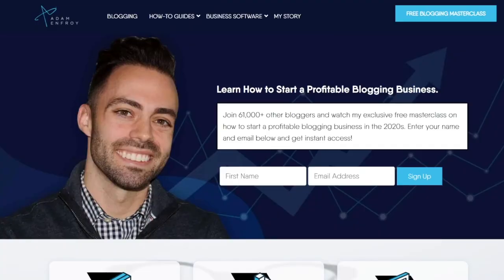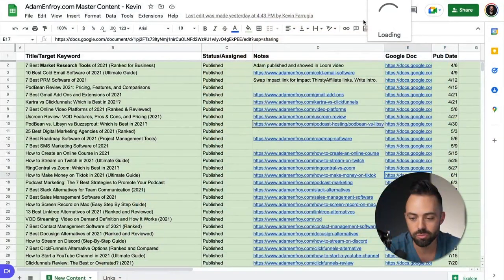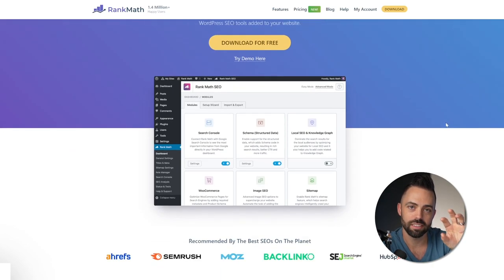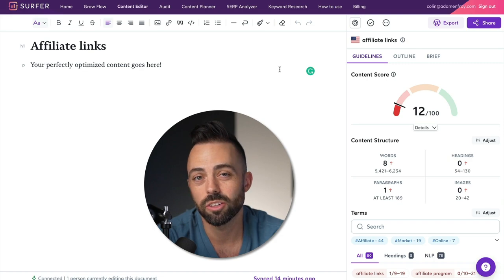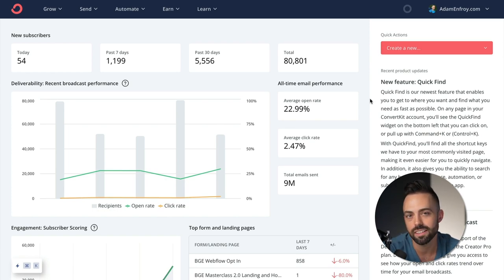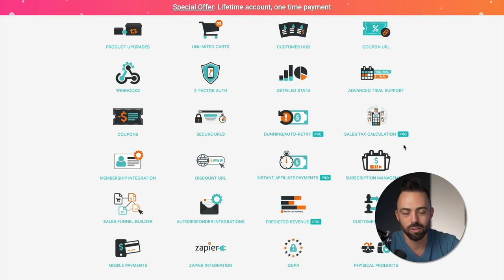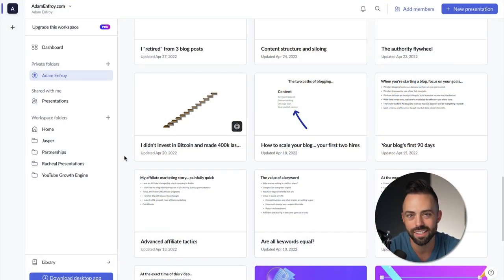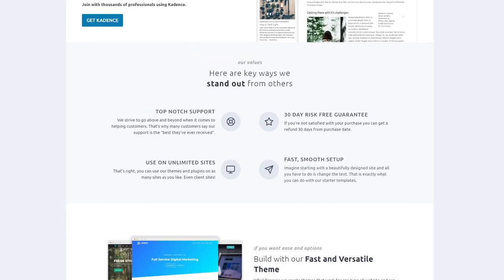All 25 tools I use to run a $300k/month blog and YouTube channel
In this video, I cover all 25 tools that I use to run my 12-man blogging and YouTube team, including the software I use to make videos, write blog posts, and create my sales funnels.